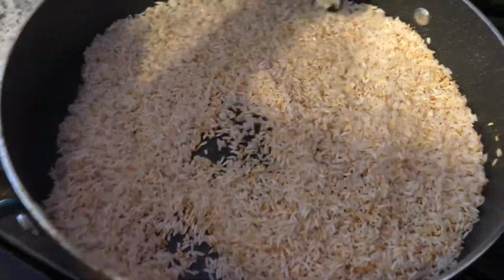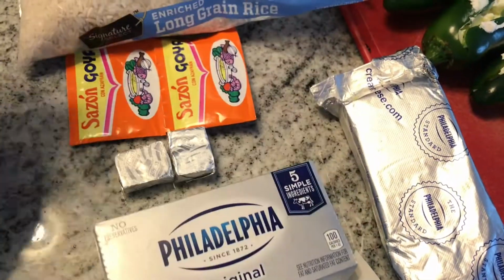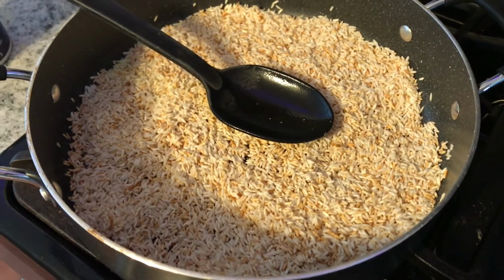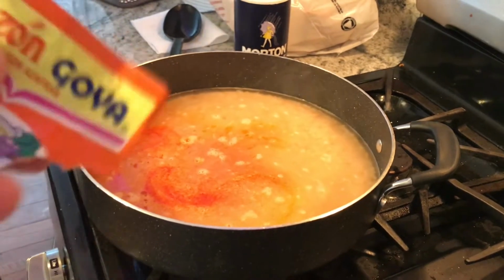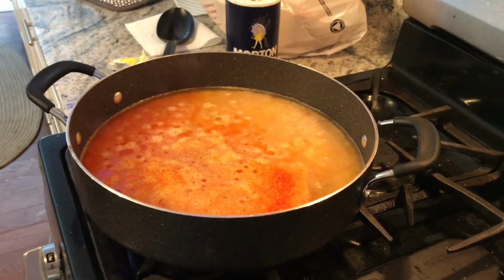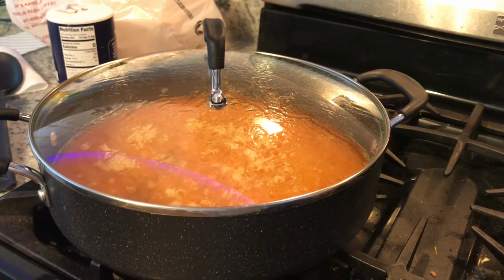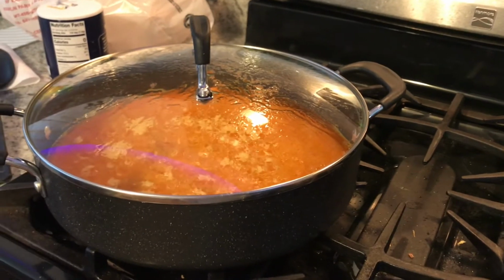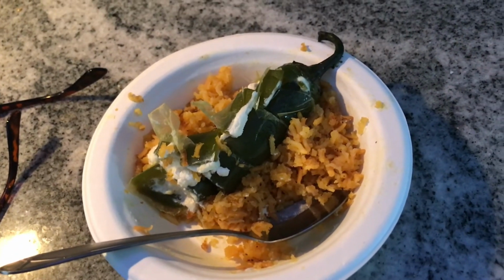Easy Spanish Rice with stuffed Jalapeños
This is a Super Easy Spanish rice for those that don't like all those extra veggies in their rice. Made by my awesome husband where he added a little flare of his own. He added some cream cheese stuffed jalapeños. you can omit this option if you want.

1 to 2 tablespoons olive oil
2 cups long grain white rice
OPTIONAL small onion diced...we did not use onion in this video but we do frequently.
2 envelopes of Sazon Goya seasoning with Azafran...the azafran is what gives the rice its color.
4 cups of water
2 large chicken bouillon cubes or 4 small cubes
1 1/2 tsp salt
6 jalapeños
4 oz cream cheese

Prepare Jalapeños, Slice them open, remove seeds and stuff with cream cheese...set aside.

Heat olive oil over medium heat in a skillet with at least 2 inch sides
Once oil is hot add the rice and toast rice. Rice will be a deep white and/or toasted brown.
Once rice is nearly toasted, you can add the onion at this point and cook until translucent.
Next add the 2 packets of Sazon Goya seasoning with Azafran, 4 cups of water, bouillon cubes, and salt.
Arrange the stuffed jalapeños on top of the rice.
Cover with a tight fitting lid, bring to a boil and then reduce heat to a nice simmer. Rice should take about 20 minutes. Try not to open the lid until done. ENJOY!

NOTES: If you feel that you may have been cooking your rice too fast and it looks like you may not have enough liquid to fully cook rice...then add a like a 1/4 cup of warm water.

Other add-in options: add one of the following
 drained mixed vegetables
drained chickpeas
a half cup of frozen peas